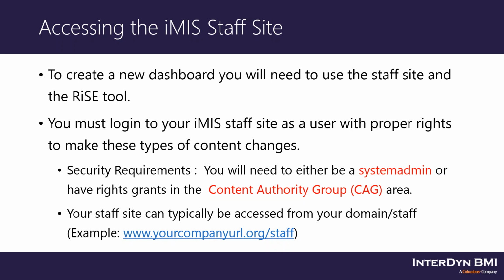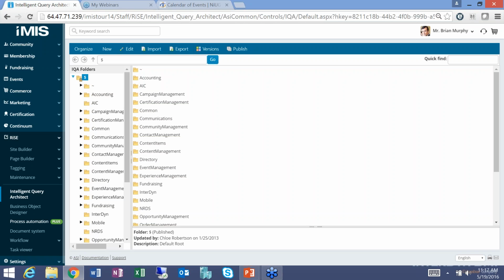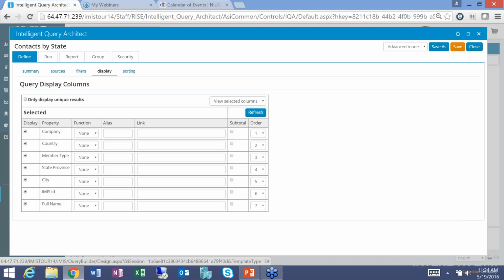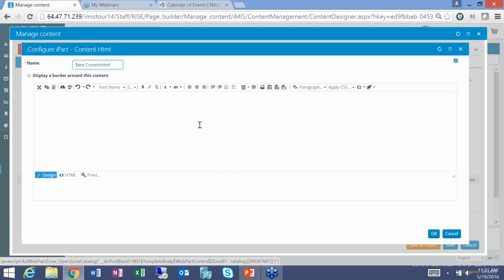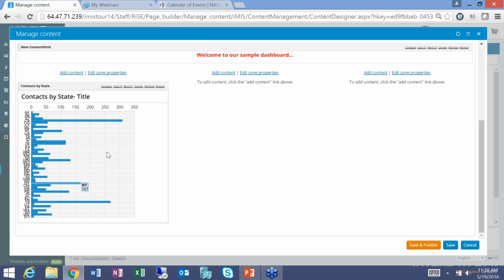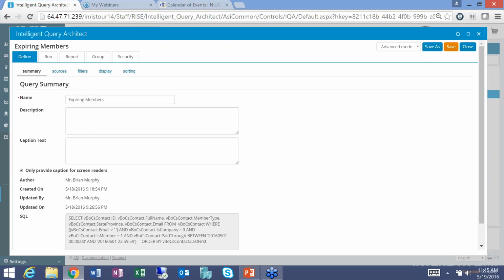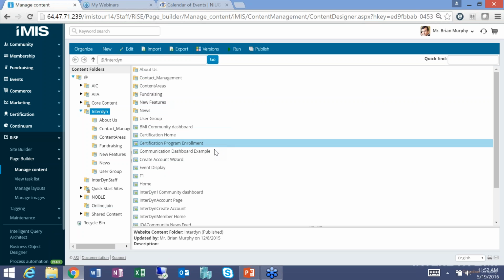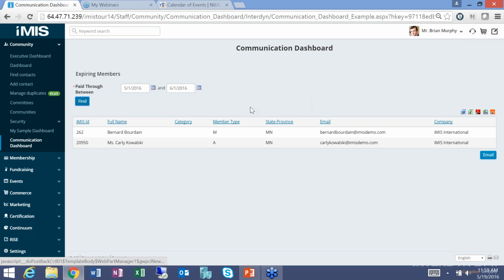Let’s Create a New iMIS Dashboard in the Staff Site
Join us to review how to create a new iMIS dashboard in the staff site. We will utilize IQA along with the progress tracker and query chart viewer iParts in this Webinar.